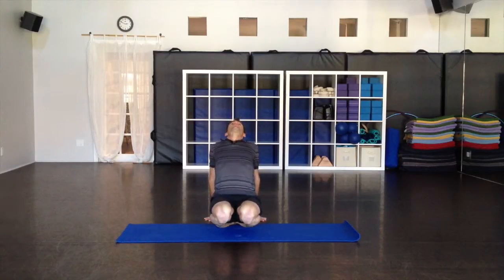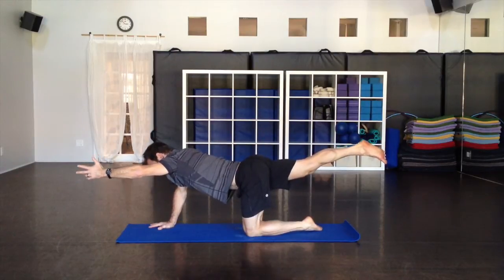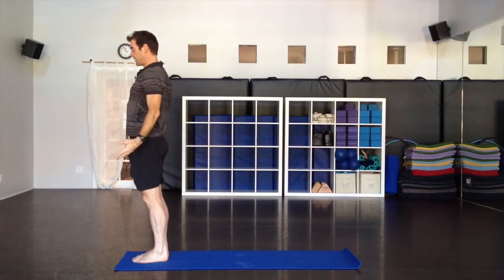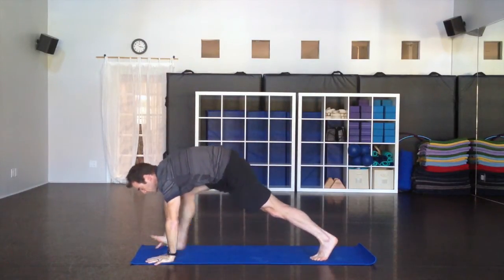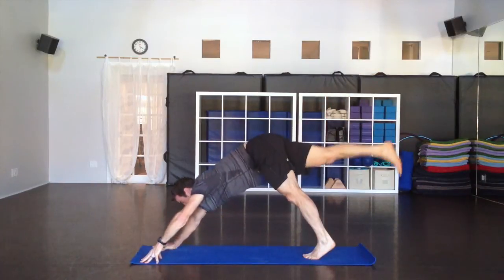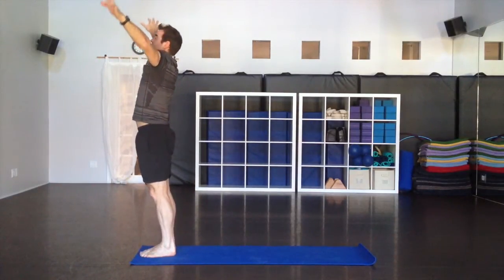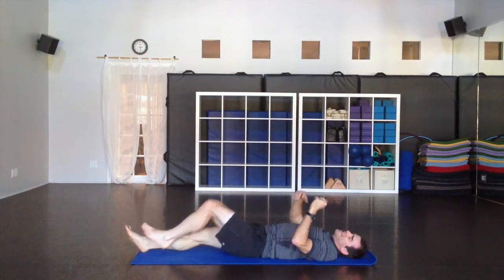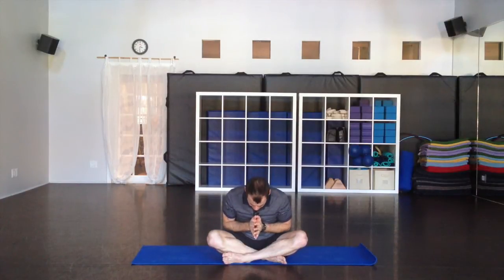Easy Wake Up Flow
An easy flow yoga session to warm up your body and break up some of the morning stiffness. Remember to listen to your body, breathe, find a rhythm and have fun! Always consult your physician before doing any strenuous exercise. Namaste.